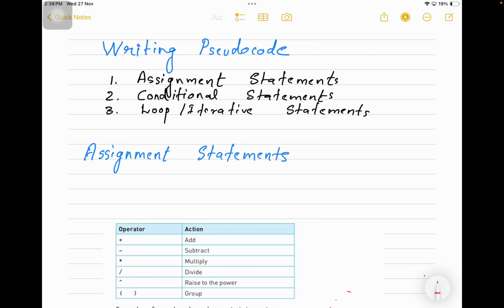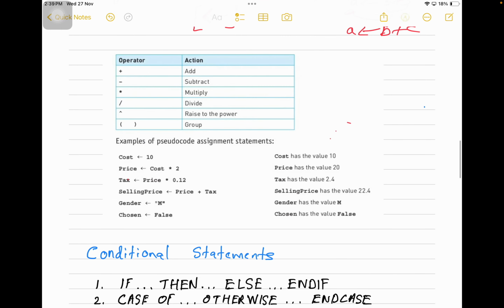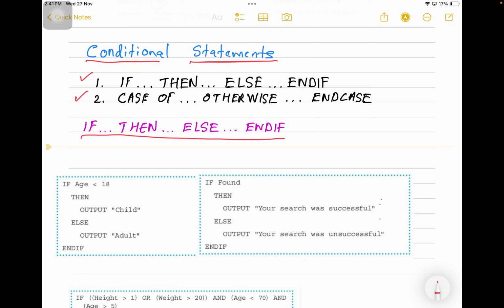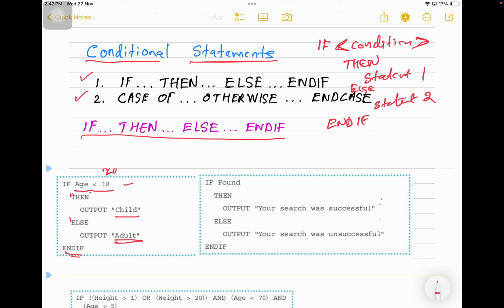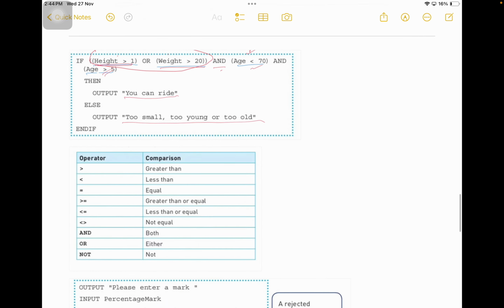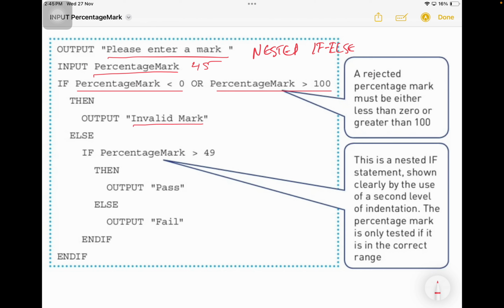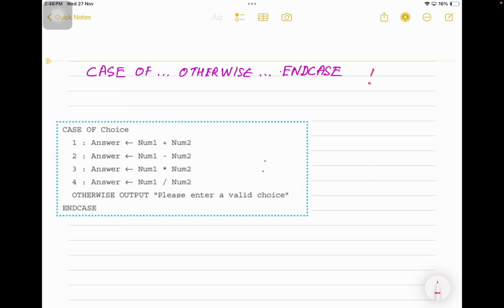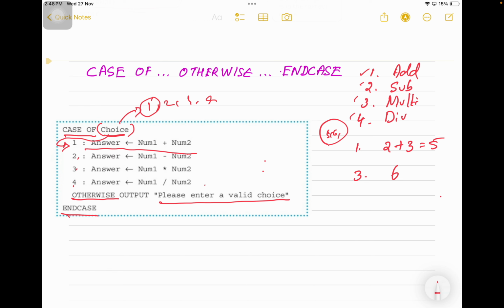IGCSE Computer Science Chapter 7 | Pseudocode Statements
Discussing conditional and assignment statements.